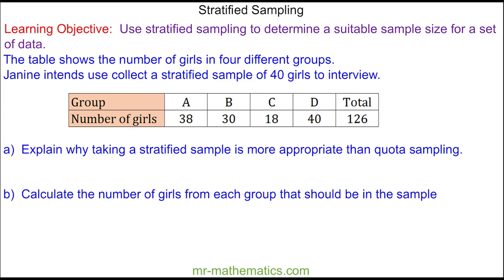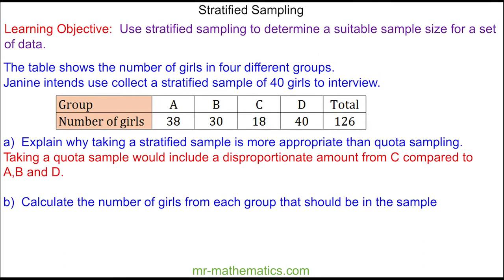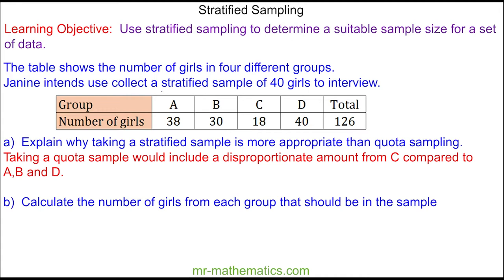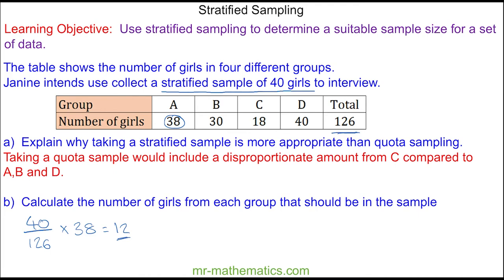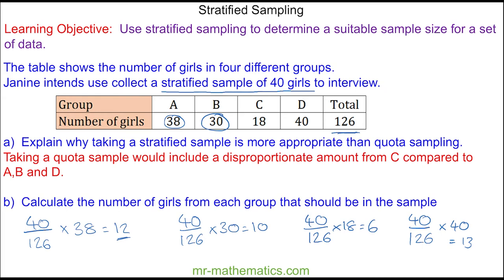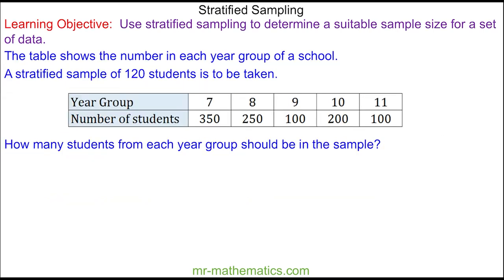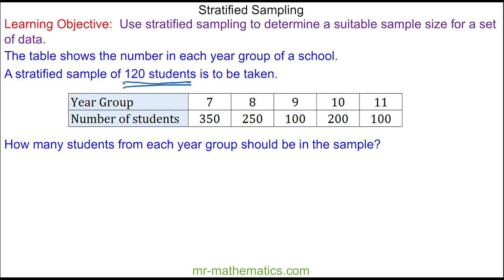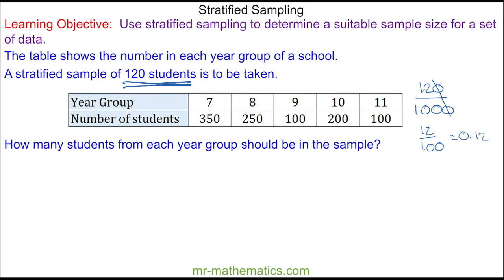Stratified Sampling - Mr Mathematics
The full lesson includes a starter, 2 mains, plenary and a worksheet.  Members of Mr Mathematics can download this